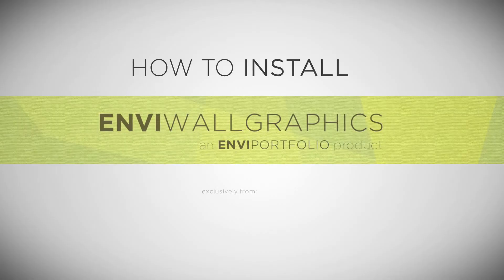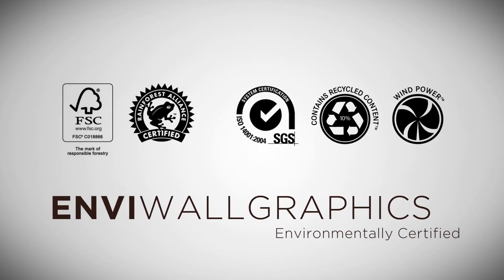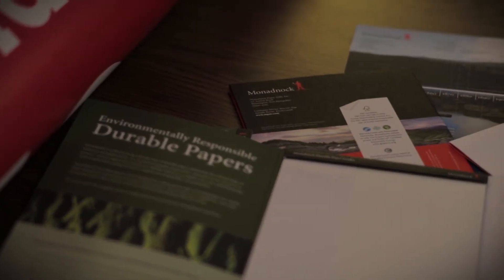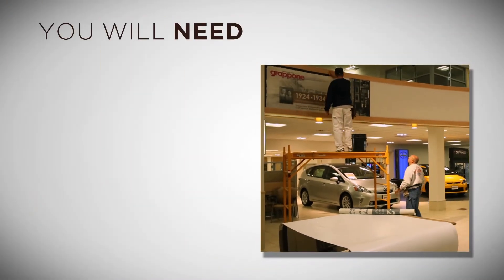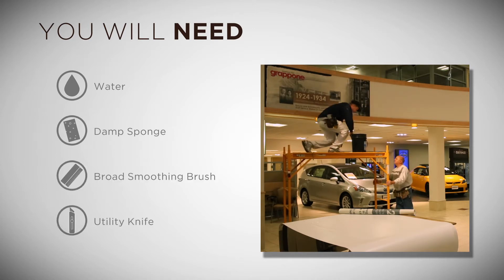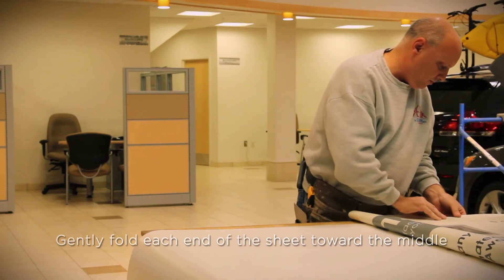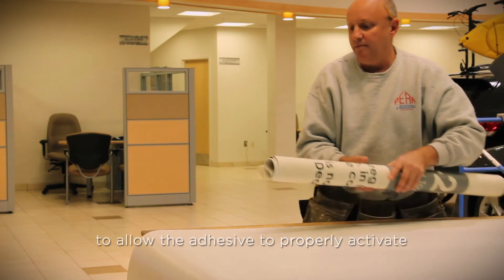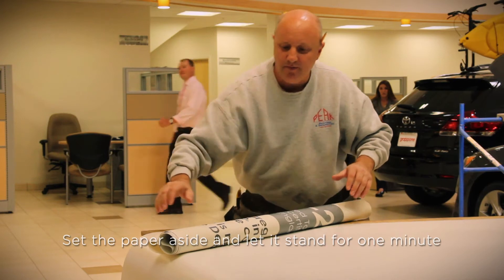Monadnock Paper - How To Install Envi Wallgraphics